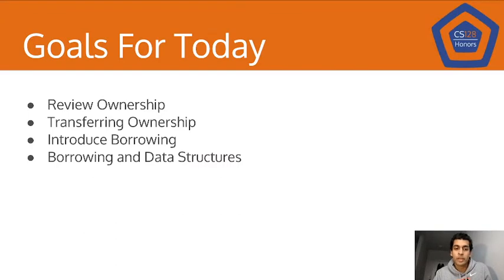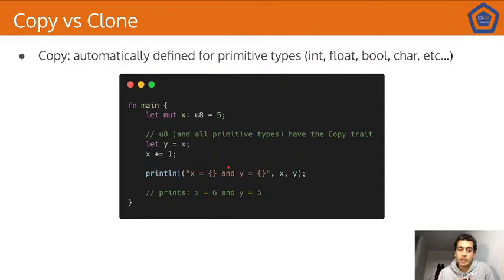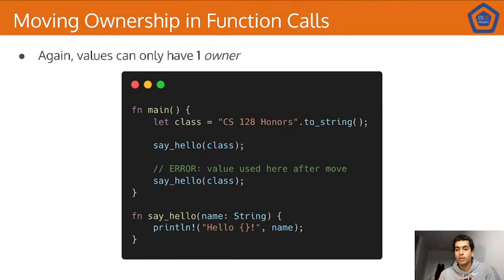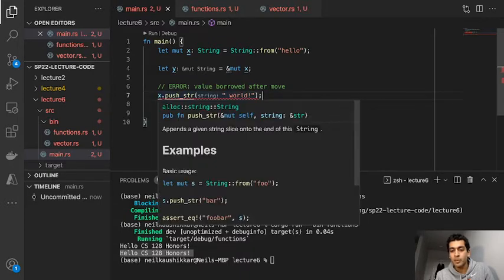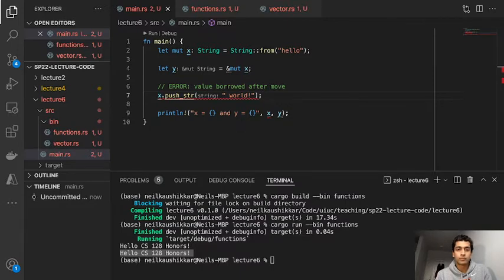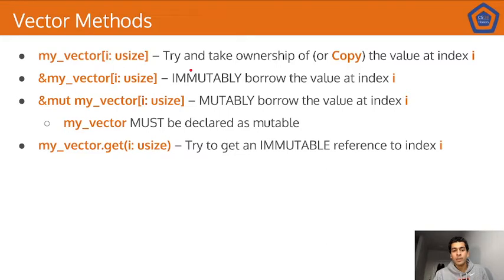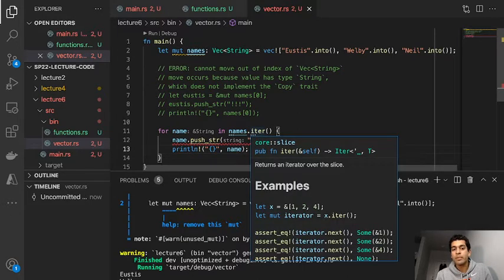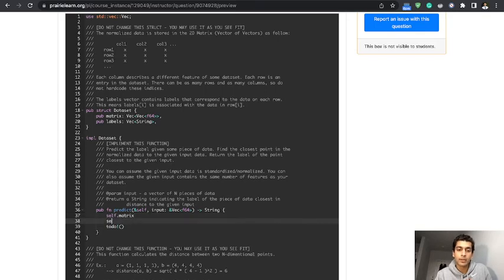Ownership and Borrowing in Rust - CS 128 Honors Lecture 6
This lecture discusses ownership, transferring of ownership, and borrowing in the Rust programming language.